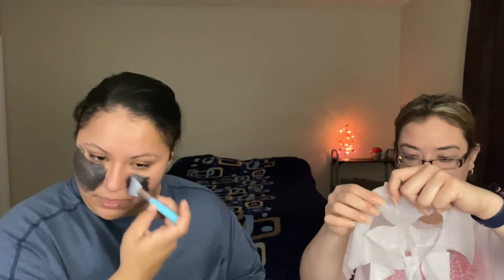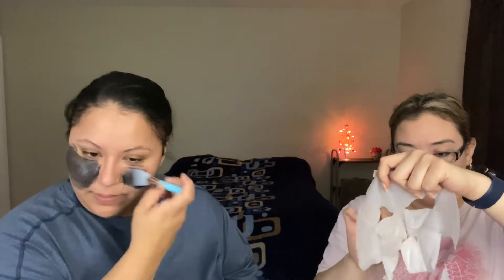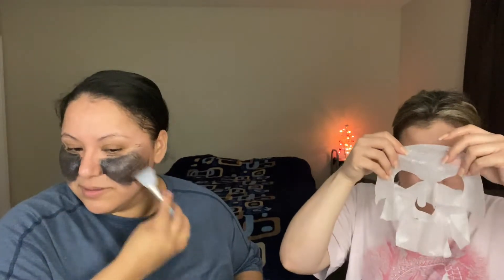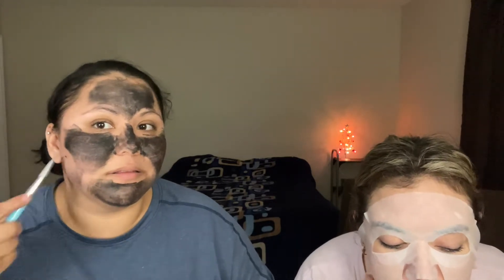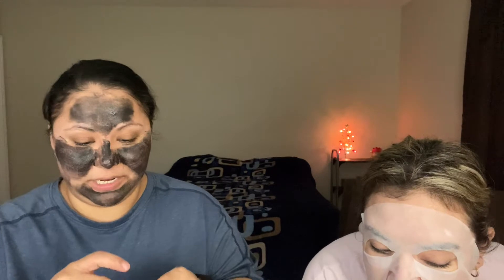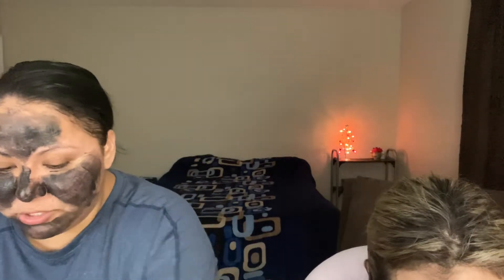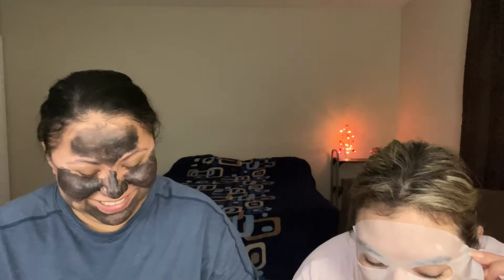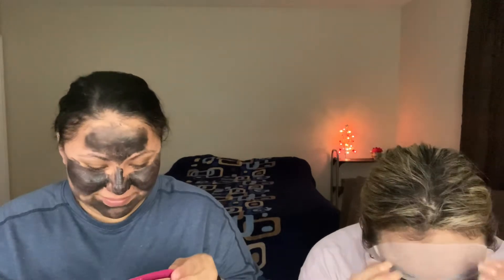In need to mask my face like now... ft. Roxi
Hi guys, today I just felt like chatting a bit and wanted to do some skin care stuff, self pampering and thought why not film it as well, so here we are, using different types of masks...:) I hope you enjoy this little down time with me. xoxo

You for Watching!!